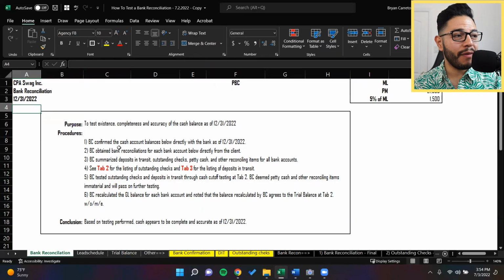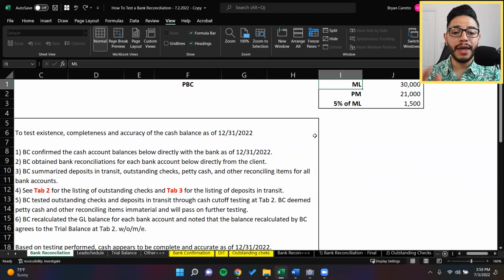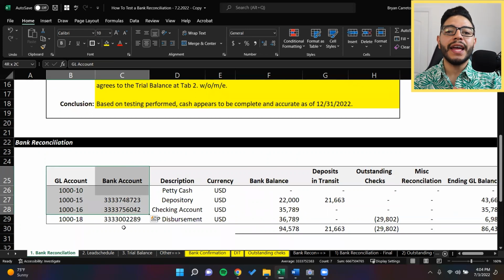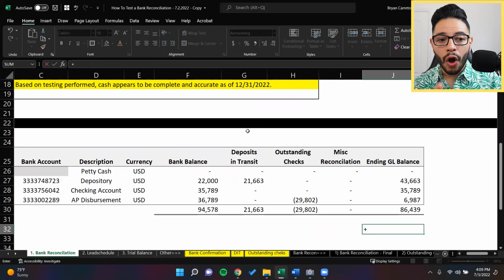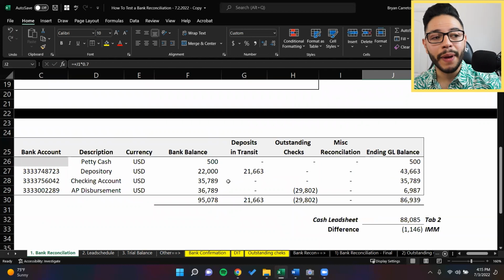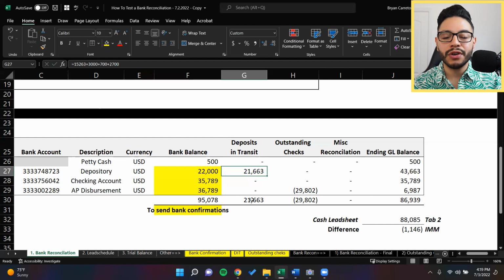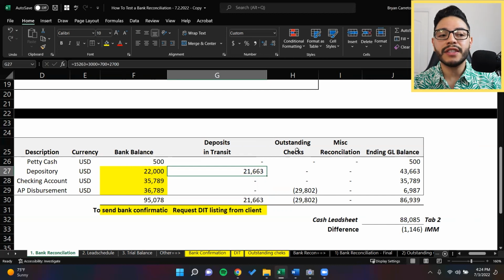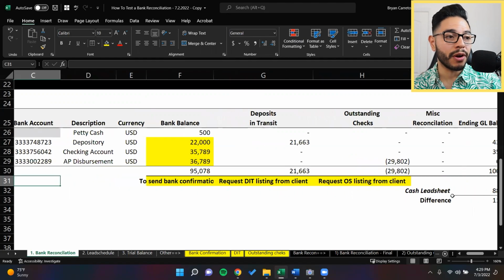How To Audit Cash | Part 1 of 3 | Bank Reconciliation, Outstanding Checks and Deposits in Transit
On this channel I am not trying to sell you anything other than hard work and sweat. If you do the work and stay disciplined, I promise you that you will succeed.

Please make sure to subscribe to the channel because I plan to make this channel all about the CPA exam, the accounting profession, and topics I think could help young professionals just starting their career.

My Mission:
My goal on this channel is to help all of the young professionals out there wanting to excel in their careers and in life.

Until next time work hard and dress well